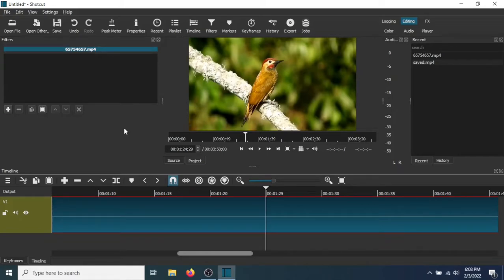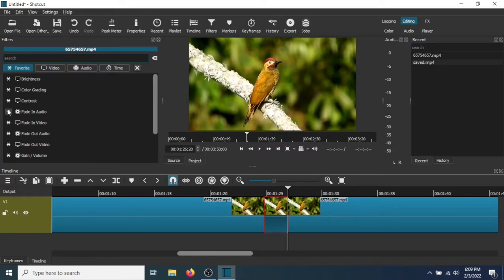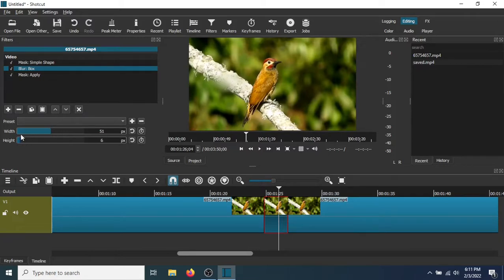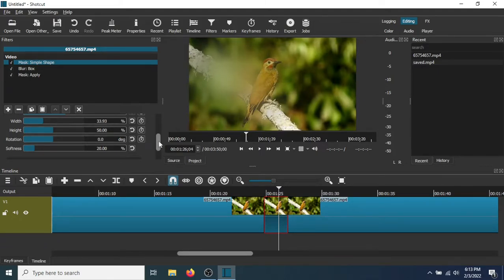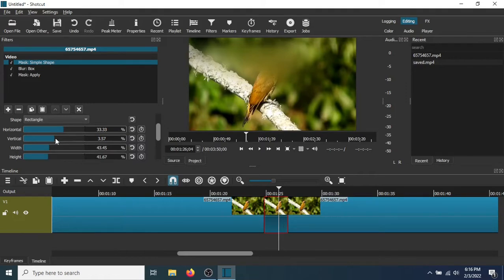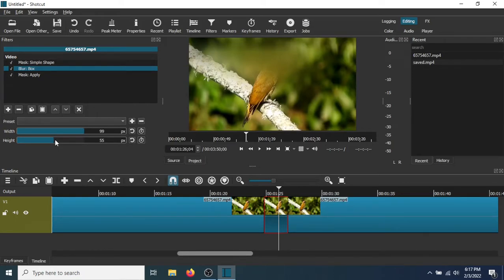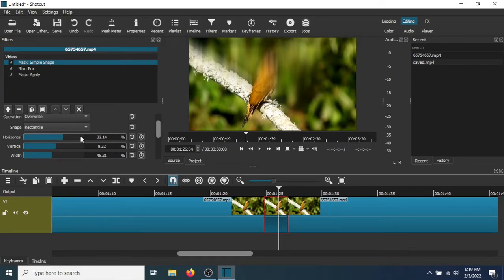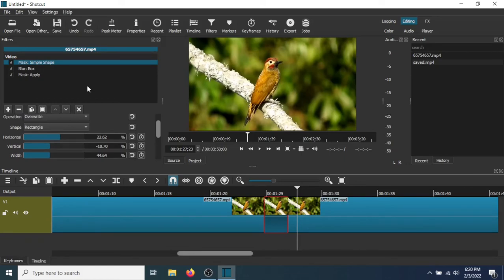How To Blur images In A Video With Shotcut Video Editor Quick Easy And Free!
Quick and easy step by step tutorial on how to add a blur effect in a video using Shotcut movie editor. Shotcut is a free open source video edior.